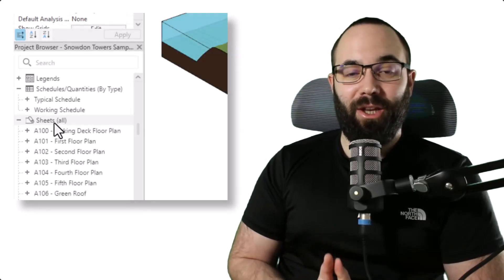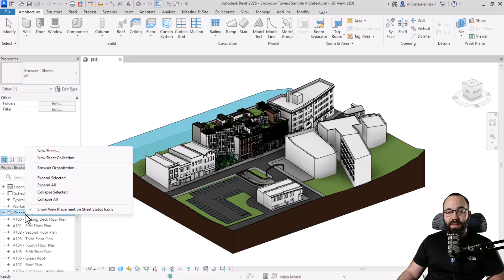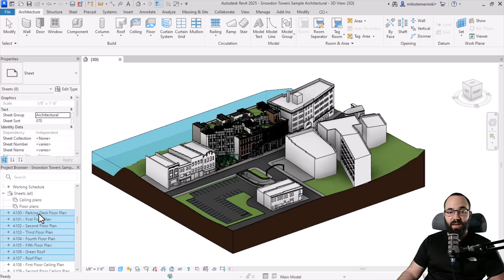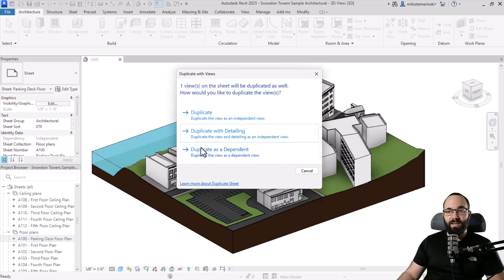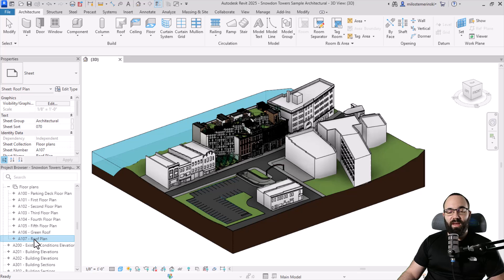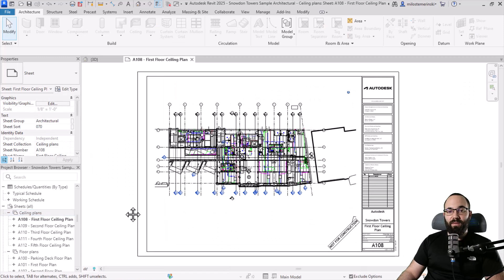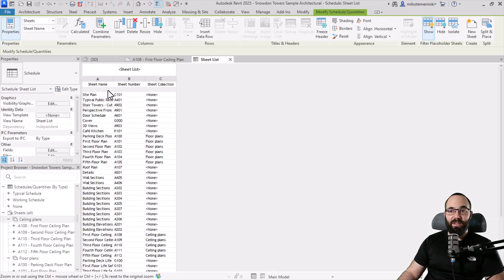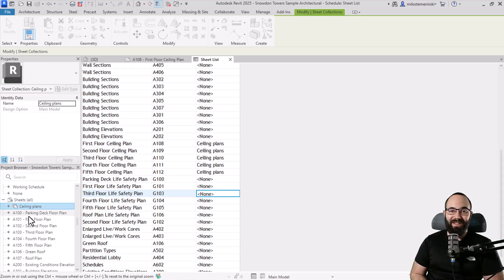Sheet Collection - New Feature in Revit 2025 Tutorial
In this video, I demonstrate how the Sheet Collection Tool makes it easier to collect and group sheets, ensuring that no two sheets have the same name by assigning each a unique number. Enhance your Revit workflow with this powerful mew feature!

Timestamps

00:00 Introduction
00:50 Sheet Collection in the Project Browser
01:05 Create New Sheet Collection
01:25 Rename or delete Sheet Collection
01:50 Load Sheets in Sheet Collection
02:40 Duplicate Sheet
04:35 Moving Sheets through Identity Data
05:20 Sheet list

33YT24